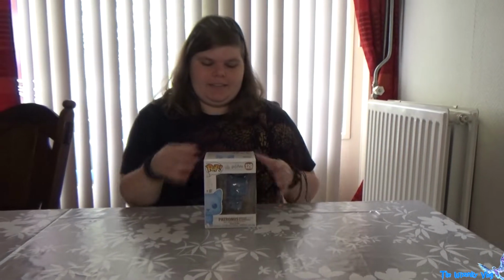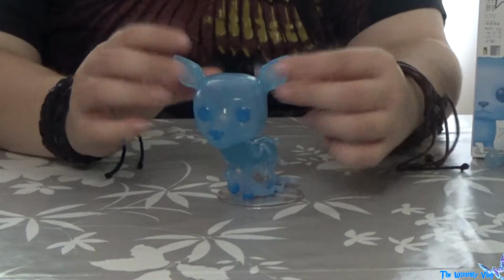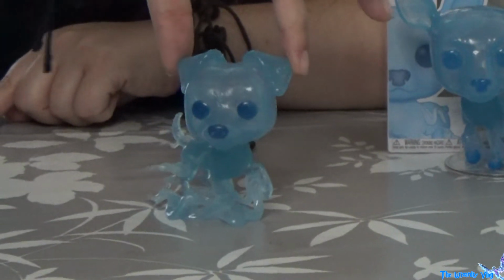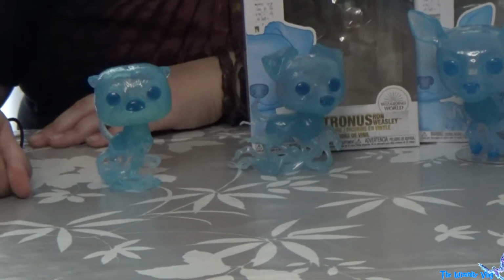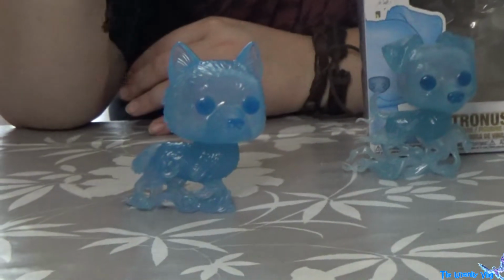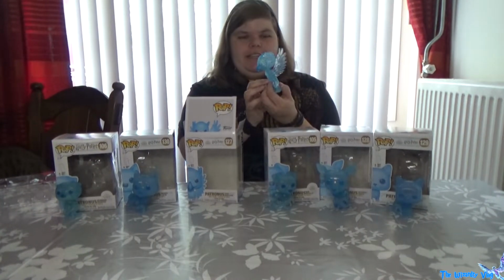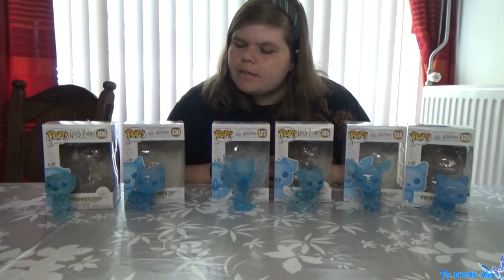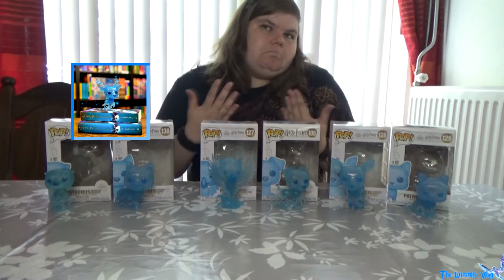Unboxing/Merchtalk: Harry Potter Patronus Funko Pop Line-Up | July 2022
Happy Wednesday!! or shall we call it Funko Wednesday? haha lol. No Merch Wednesday! Anyways this is a unboxing about the Harry Potter Patronus line-up we filmed a while ago and did not have the time to share it on our channel. We are only missing Harry Potter himself, but we hope you still like to see the other animals.  If recognise the music on the background just go back to your childhood memories. Do you have any idea? Tell us about it in de comments down below :)

Fijne Woensdag!!  of zullen we het Funko Woensdag gaan noemen? haha lol. Nee Merch Woensdag!! Ach ja, dit is een unboxing waar we de Harry Potter Patronus Line-up onder de loep nemen. De video hebben we al een tijd geleden opgenomen, maar we hadden nog geen tijd om deze te delen op ons kanaal. We missen alleen Harry Potter zelf, maar we hopen dat je het wel leuk vind om de andere dieren te zien. Als je de muziek op de achtergrond herkend, ga dan terug naar je jeugdherinneringen. Heb je een idee? Vertel ons erover in de opmerkingen hieronder :)

Do you like our content? We upload new video's on every  Wednesday and Saturday :) And if you want to know what we are up to next? These are our Facebook  and Instagram pages to keep you updated on our next adventure!:
Vind je onze content leuk? We uploaden nieuwe video's op elke Woensdag en Zaterdag ;) Als je wilt weten wat we nog meer gaan doen? Dit zijn onze Facebook en Instagram pagina's waar je alle updates van onze volgende avonturen kunnen volgen!:
We are not being paid by Funko make this video. We paid for these Pops with our own money / or borrowed Pops from friends and thought it made a fun video!

We worden niet door Funko betaald om deze video te maken. We hebben deze met ons eigen geld Pop's gekockt / of Pop's geleend van vrienden en dachten dat dit een leuke video zou zijn!